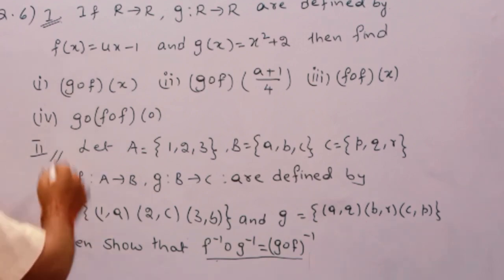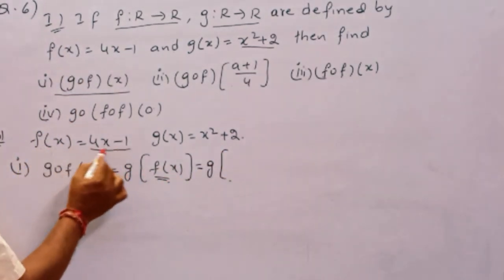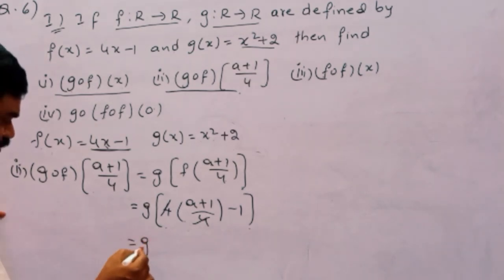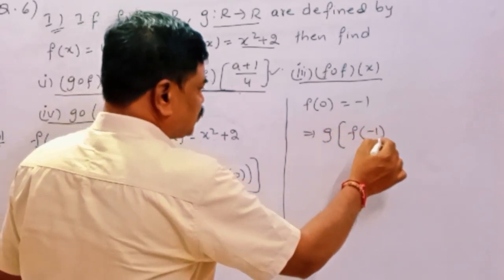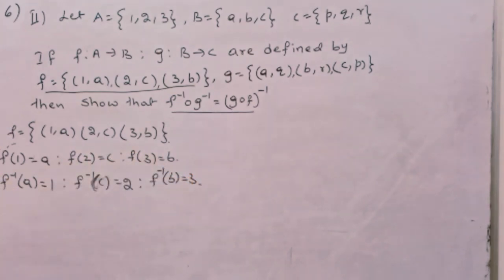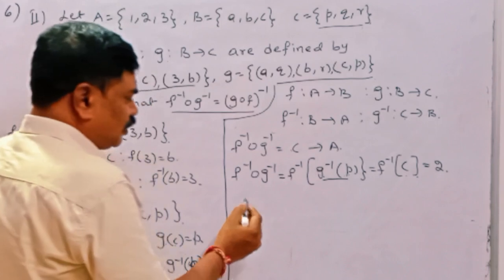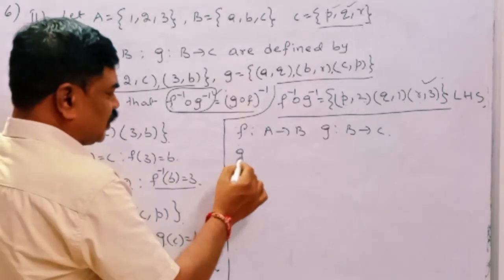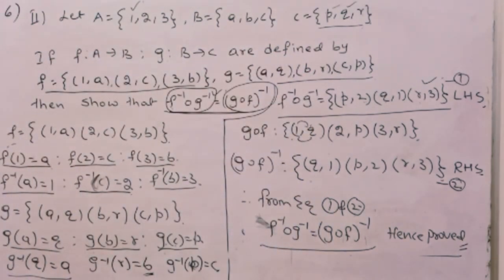IPE PAPER 1A|functions|Long answer questions maths Qno 6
Long answer questions Qno 6 functions for IPE